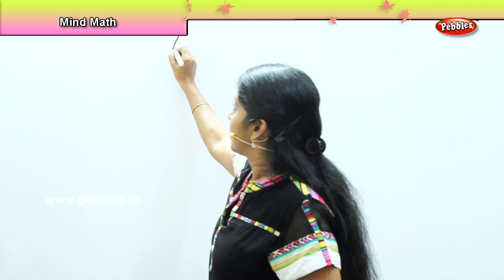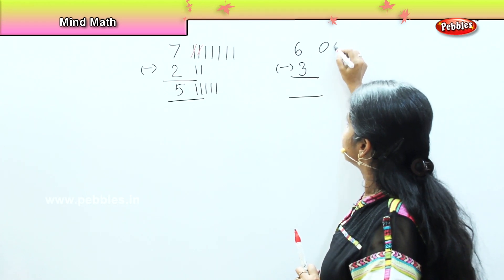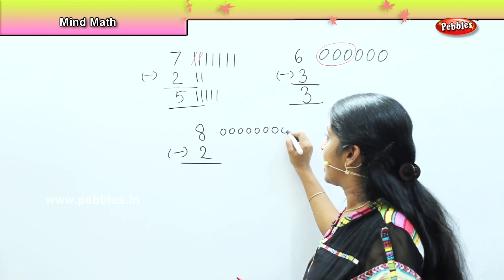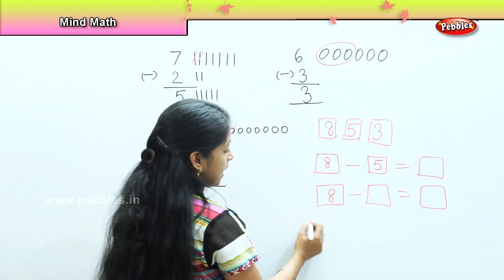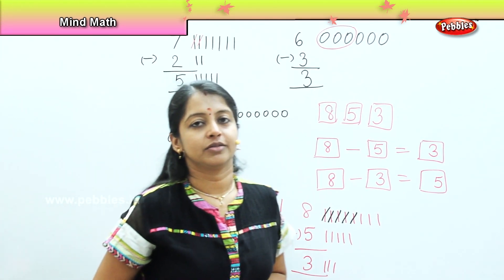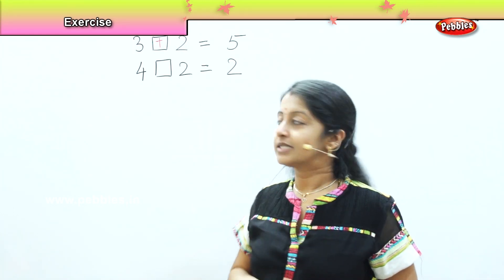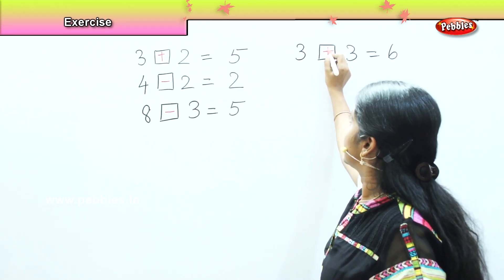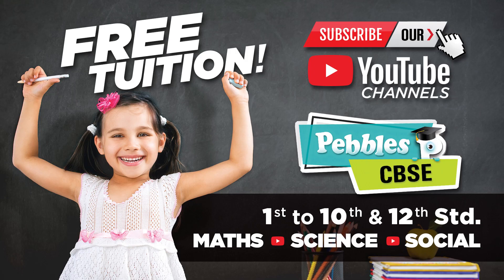Mathematics For Class 1 | Subtraction | Mind Math - Exercise | Maths For Kids